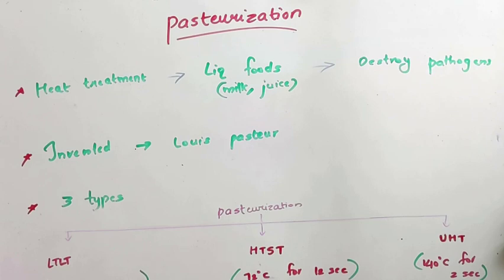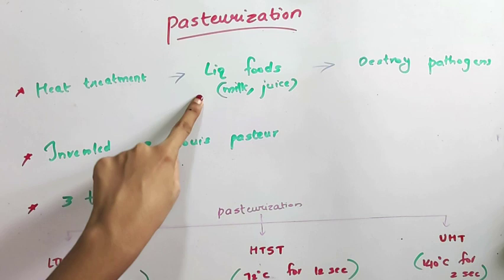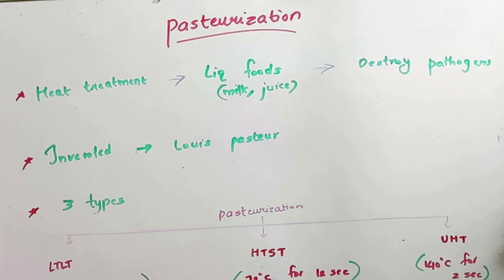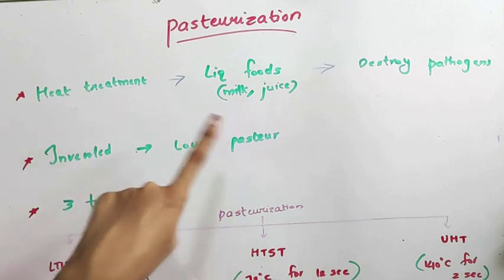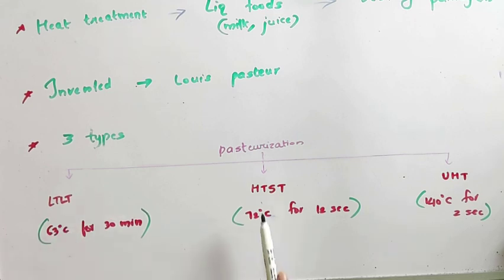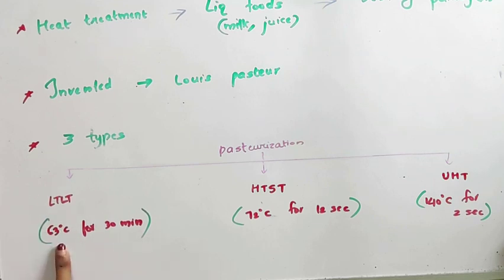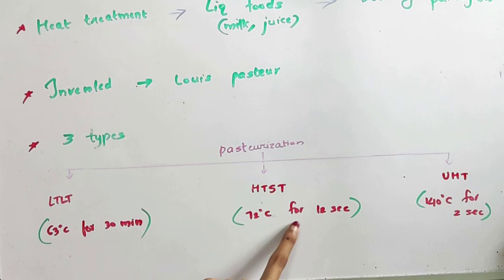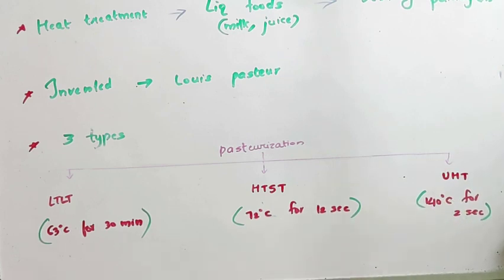Pasteurization in short| Food technology| Types of Pasteurization| Milk Pasteurization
Pasteurization, Food technology, easy simple lecture, HTST, high temperature short time pasteurization,dairy technology, food science, Milk, what is pasteurization of milk